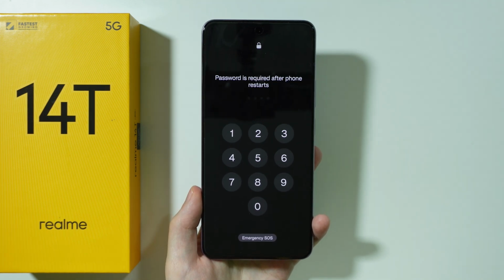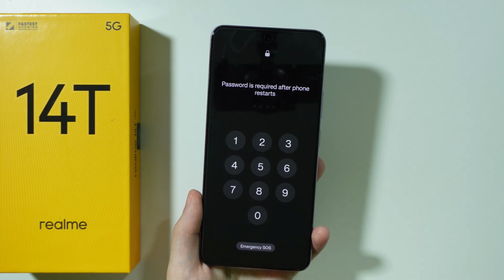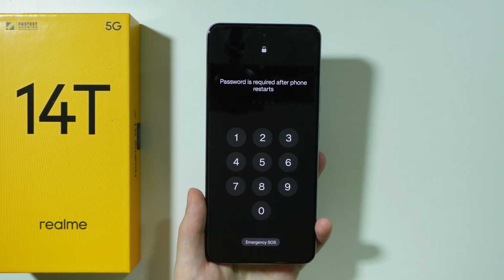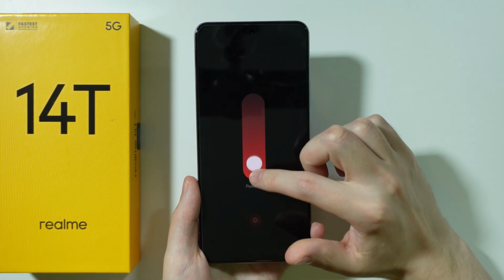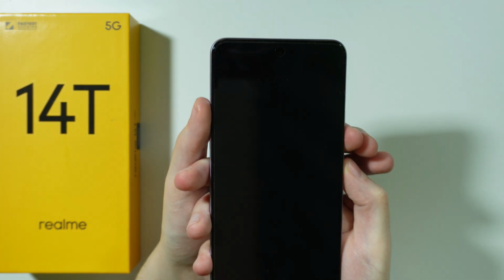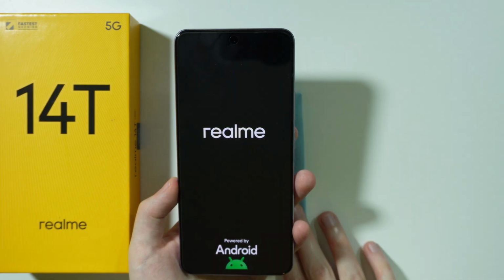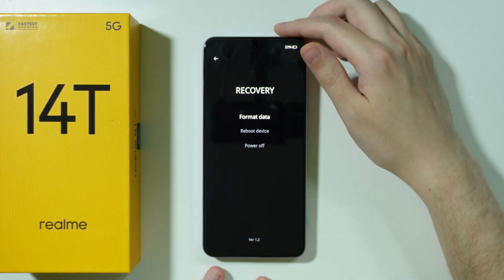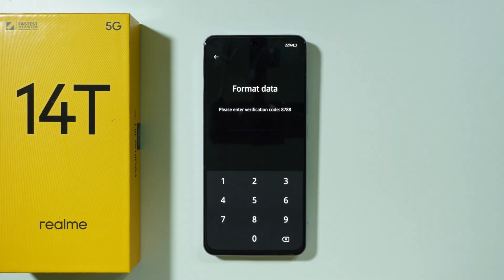Realme 14T: How to Bypass Forgotten Screen Lock (Unlock without Password)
How to bypass a forgotten screen lock on your Realme 14T without a password? In this video, we explore safe and legal methods to regain access to your locked Realme 14T without losing data. Learn step-by-step solutions like using Find My Device, recovery mode, or official service center support to unlock your phone. Important: This guide is for legitimate owners only—always provide proof of ownership when attempting these methods.